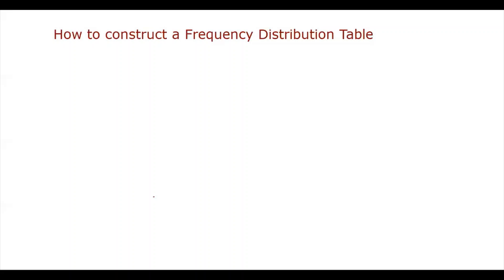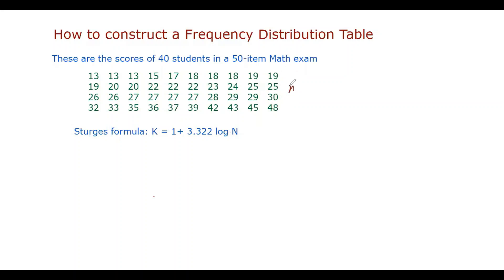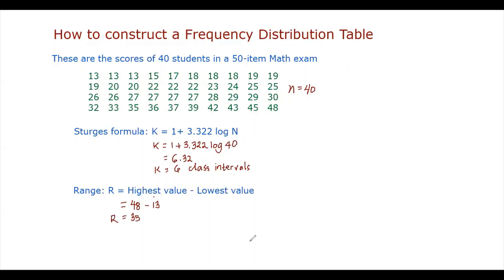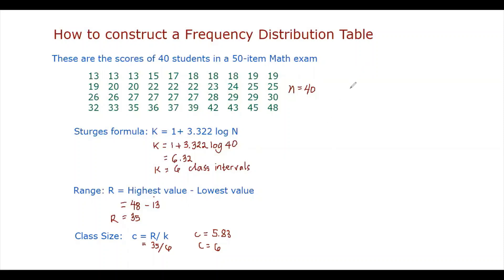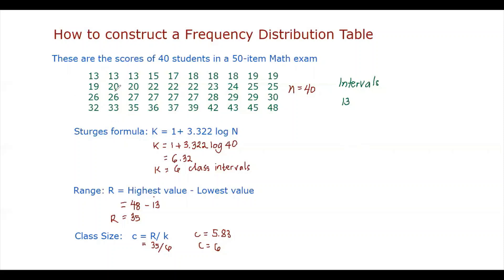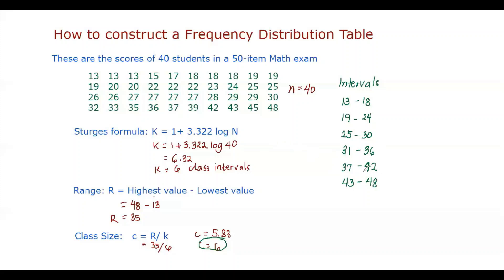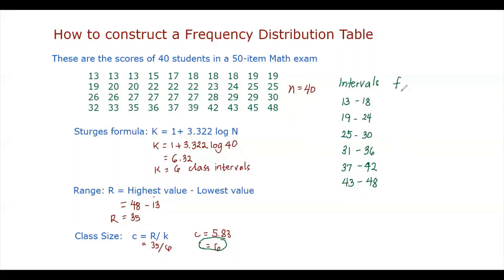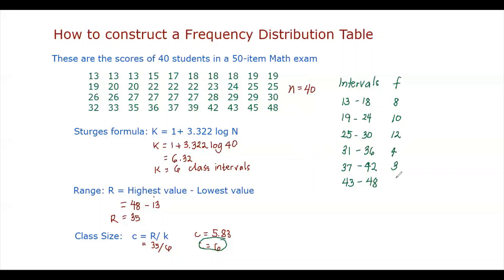Frequency Distribution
How to construct a basic frequency distribution table where the number of class intervals is determined using Sturges Formula.